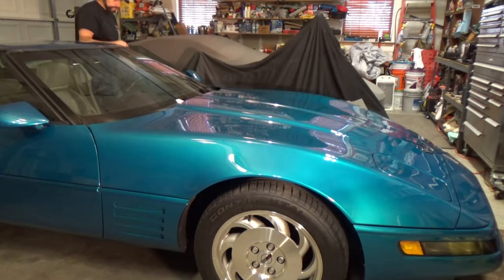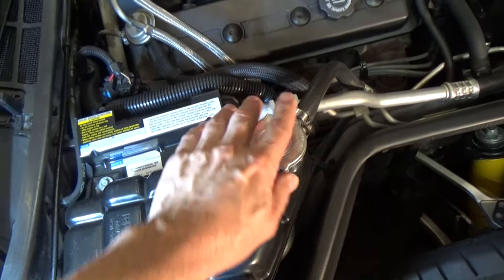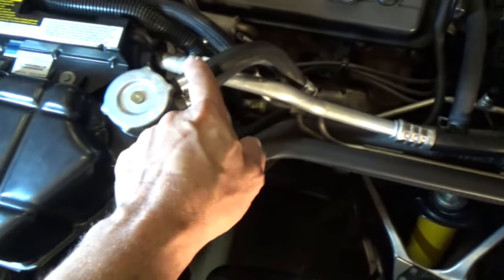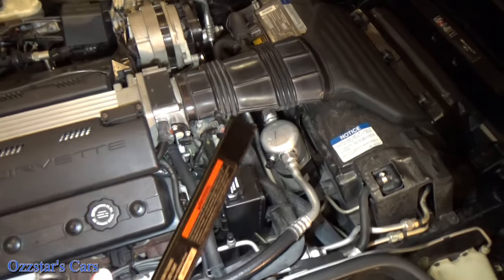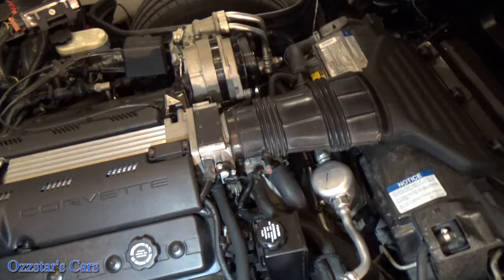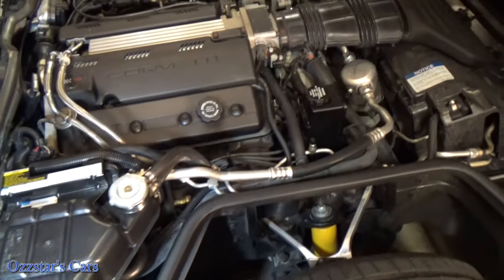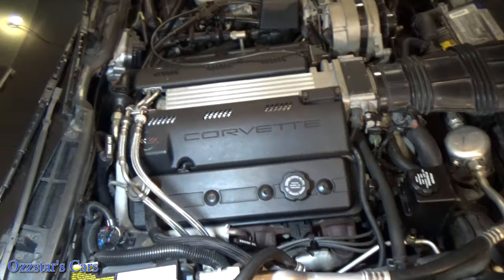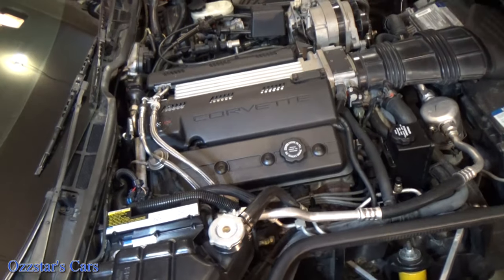Corvette Running Hot - Corvette Cooling System Maintenance Running Hot C4 1992-1996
Corvettes have a tendency to run hotter than normal if the cooling system is not maintained properly.  If a Corvette appears to be overheating there are a few simple tests that can be performed to try and help determine what the issue is.  In this video Ozzstar discusses and demonstrates the important cooling system components on a fourth generation Corvette (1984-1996) and how they work.  Other generation Corvettes like the C5 and C6 are similiar design.

Redline Detection SmartFit Cooling System Tester

Mailing address:
Ozzstar